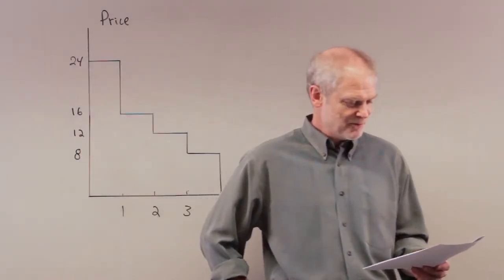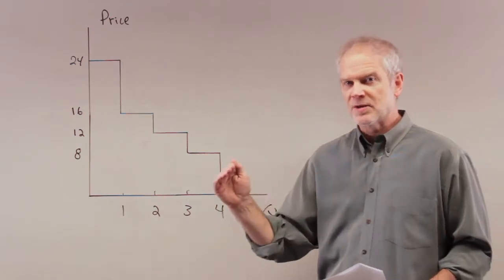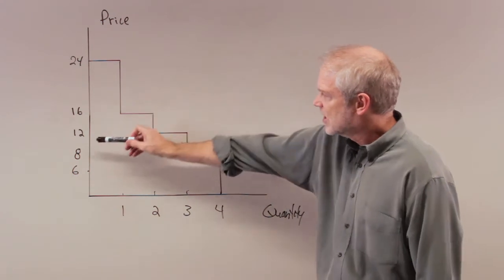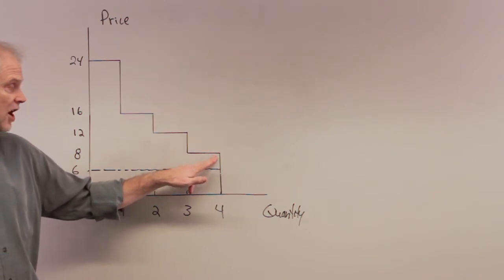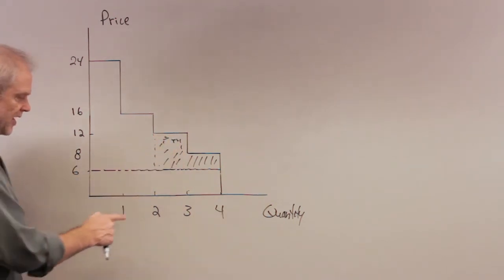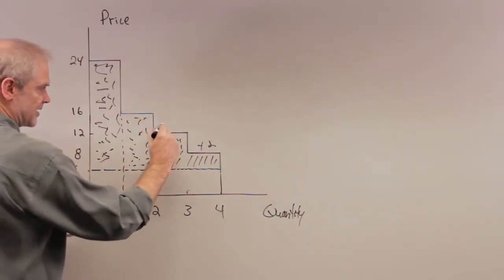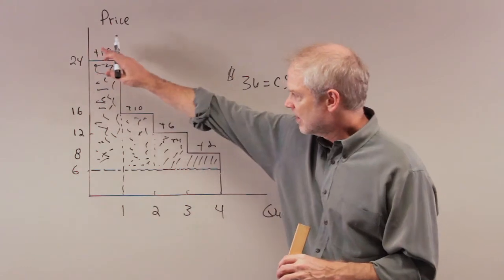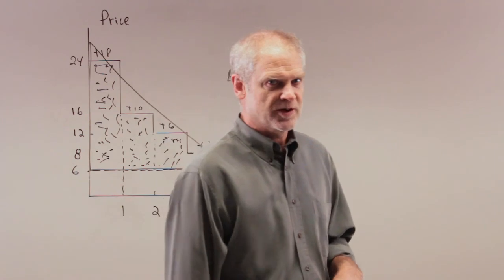Econ1001 Chapter 7, Question 7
Economics Professor Ted Joyce goes through Question Seven from Chapter 7.